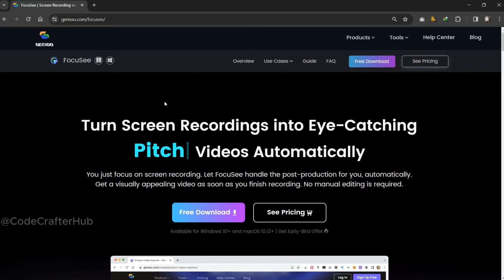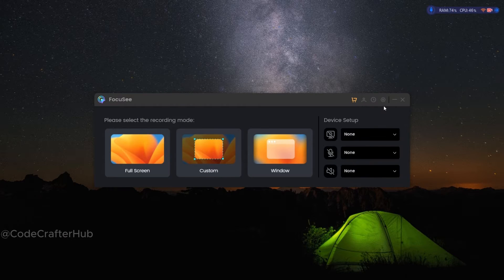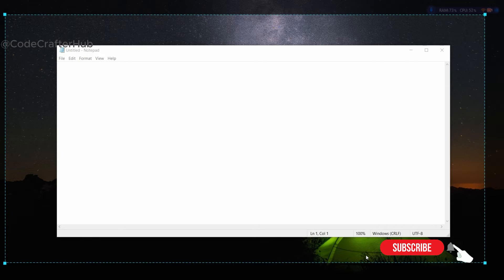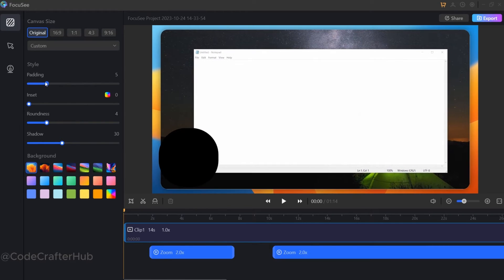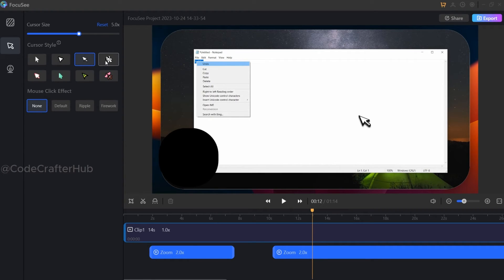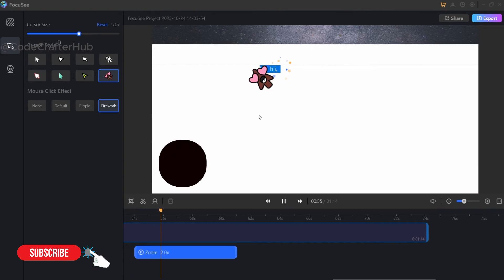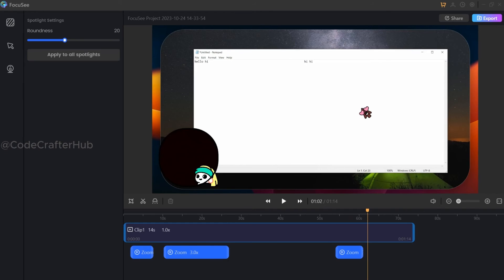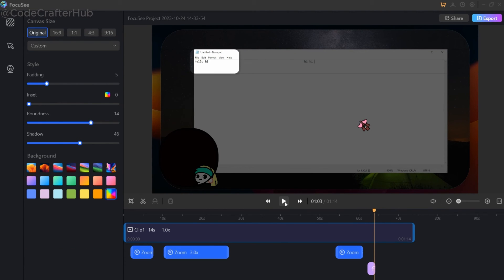FocuSee Review | screen recording and editing tool | Auto Zooming Tool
Welcome to CodeCrafterHub! In this video, we're diving deep into the incredible world of screen recording and editing with our comprehensive "FocuSee Review." Whether you're a content creator, educator, professional, or just a tech enthusiast, you're in for a treat. FocuSee is here to elevate your content creation game!

In this video, you'll discover:

📥 How to Download & Install FocuSee: We'll guide you through the process of getting your hands on this powerful tool. It's a breeze to download and install, so you can start creating stunning videos in no time.

🚀 Amazing Features: FocuSee doesn't disappoint when it comes to features. We'll show you how to make the most of:

Screen Recording with Automated Editing: Say goodbye to hours of tedious editing. FocuSee streamlines your workflow with automated editing, making your videos look professional with minimal effort.
Customizable Zoom Effects: Enhance your videos by zooming in on the key details. Great for tutorials, presentations, and gaming content.
2x Highlighting with Spotlight: Perfect for educators and professionals, this feature lets you emphasize critical points and guide your viewers' attention.
Various Cursor Styles and Click Effects: Elevate your videos with a variety of cursor styles and click effects, engaging gamers and content creators alike.
Get ready to take your videos to the next level. FocuSee is your one-stop solution for creating captivating content that stands out. Whether you're a seasoned pro or just starting your journey, our FocuSee Review has something for everyone.

📝 Timestamps:

0:00 Introduction
0:21 How to Download
1:00 How to Installation
1:32 How to open FocuSee
1:47 Explain the Opening Window of Focusee
5:12 Explain the Editing Window of Focusee
7:35 Customize Cursor and Click Effect
11:15 Customize Zoom option
13:00 Customize spotlights
14:24 How to Sign in to FocuSee
15:07 How to Export Video
15:53 Final output and comparing video

Let's dive into the world of FocuSee and unlock your creative potential. Watch now!